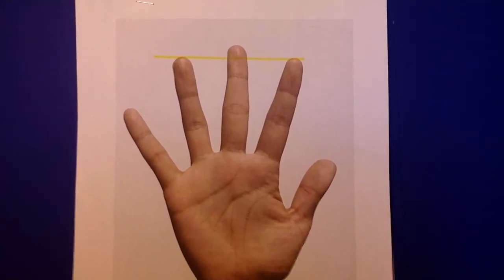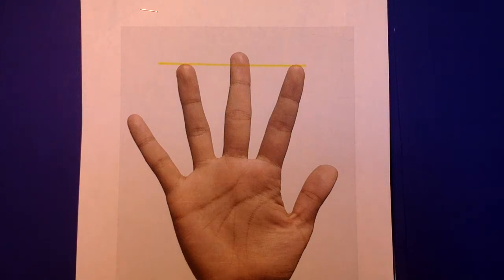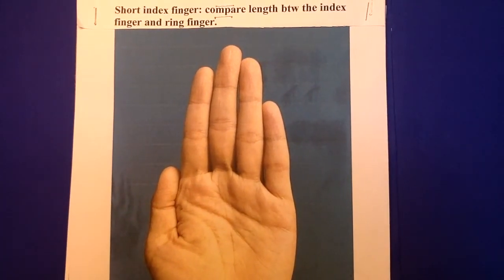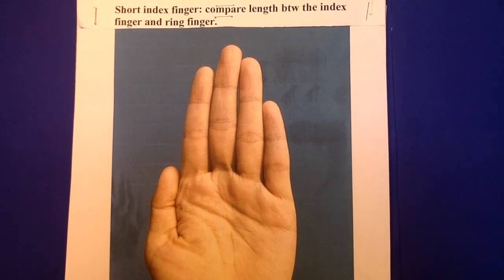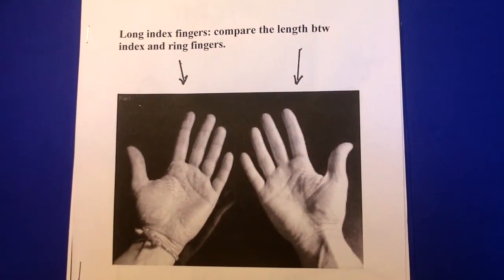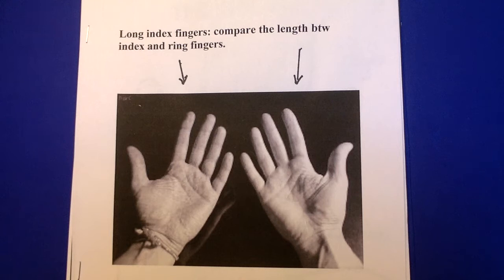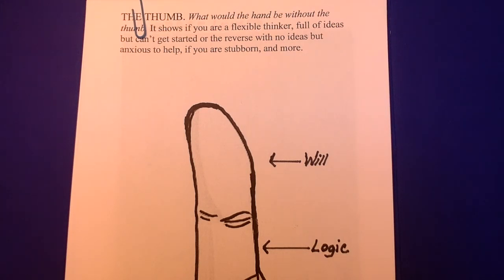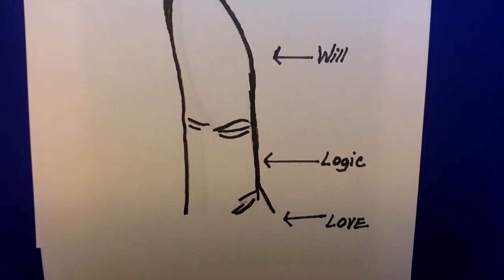Lesson 14. Lessons in how to read palms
This channel, Alphawisdom, offers easy to understand lessons in how to read palms. Each lesson introduces a new skill with illustrations for clarity. I am Mystic Cassandria: psychic, palmist, reiki master, author, and musician.
My book, "A Comprehensive Guide to Palmistry, The Language of the Hands" available at Amazon, Ebook, and Barnes&Noble.